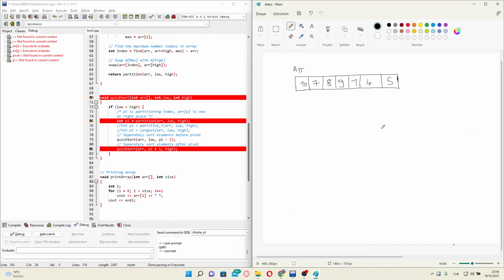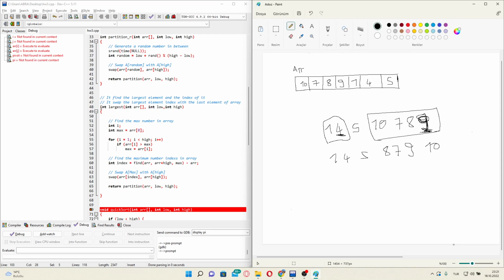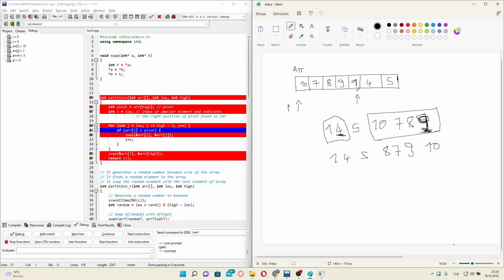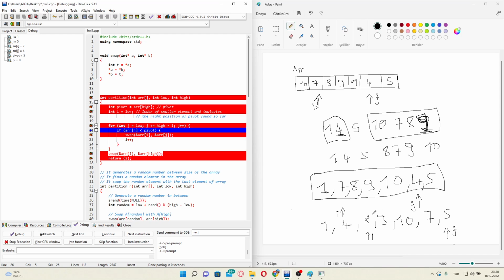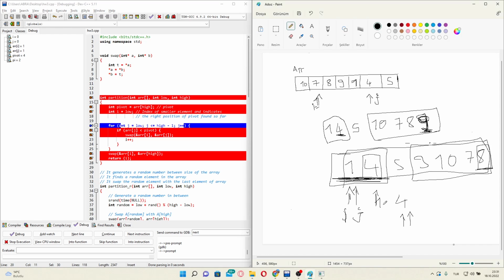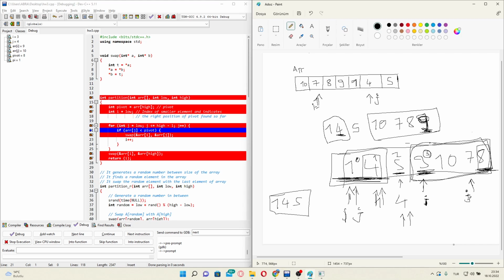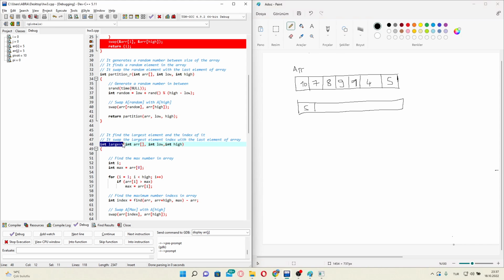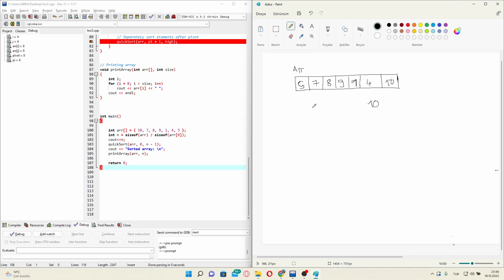Quick sorth algorithm